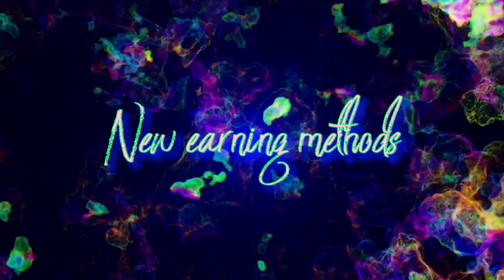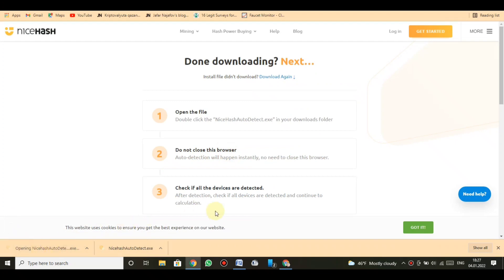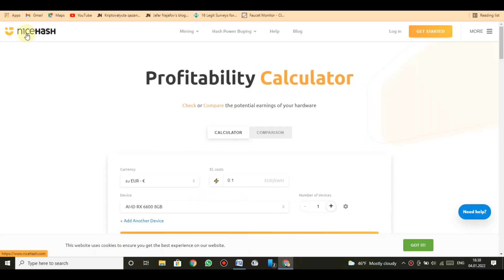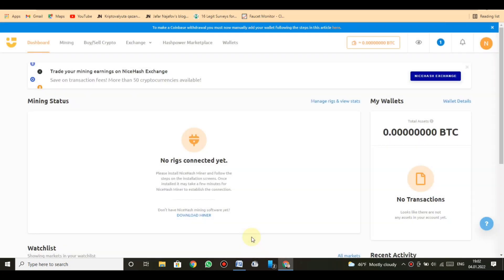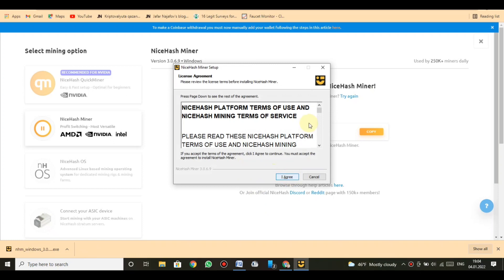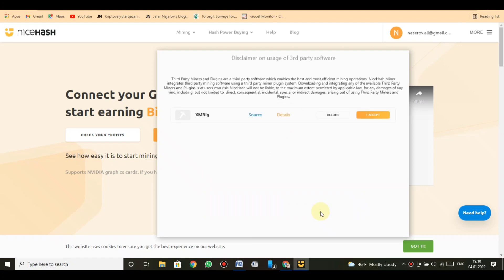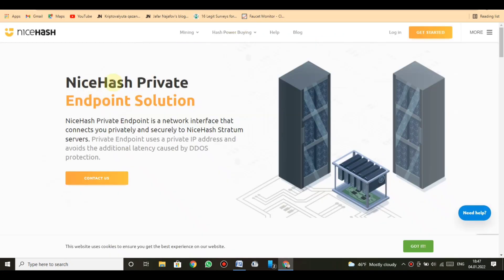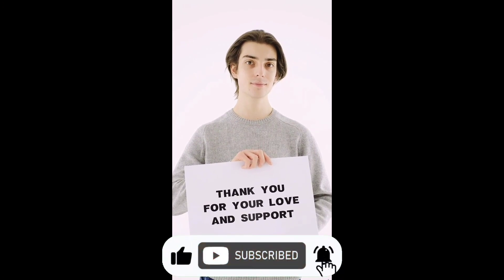High Paying NICEHASH MINING BITCOIN Tool | Start Mining Now (Make Money Online)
You must click here. And download process is very fast. Open the file
1
Double click the “NiceHashAutoDetect.exe” in your downloads folder
2
Do not close this browser
Auto-detection will happen instantly, no need to close this browser.
3
Check if all the devices are detected.
After detection, check if all devices are detected and continue to calculation.

Every single video includes earning, funny, learning, useful, developing, interesting materials for every person who tries to become wealthy, happy, lovely, talented, famous, clever and so on to the good side improvement. Our goal is making paradise in the world, everywhere every time in the future. Don't forget every single person is important for to becoming globally peace, abundance, gratitude. No religion, No race, No language, No nationality, No gender differences, just all people for like a whole system called The Good Humanity.